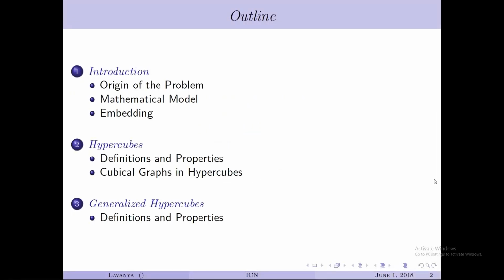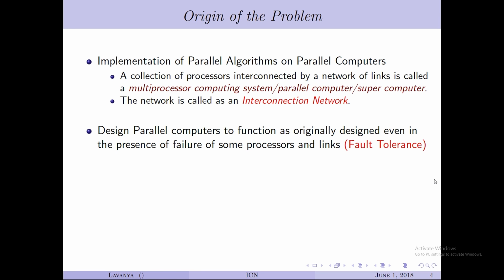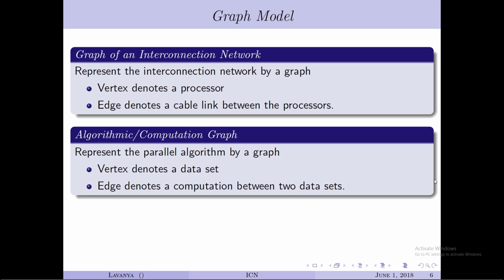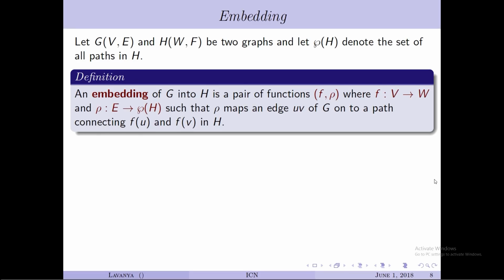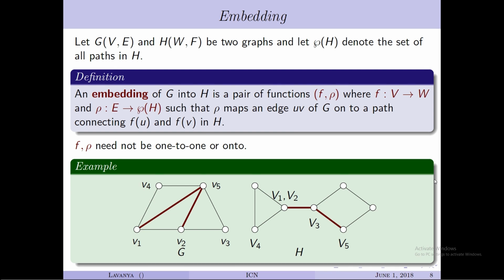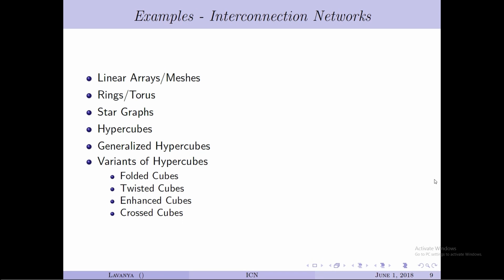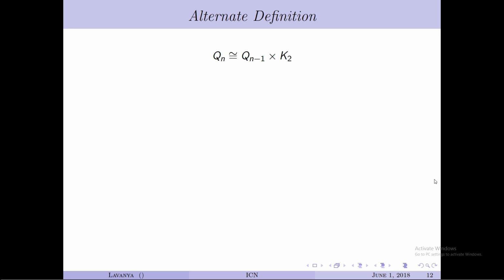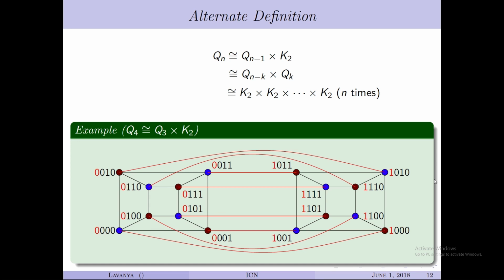Interconnection Networks - part 1